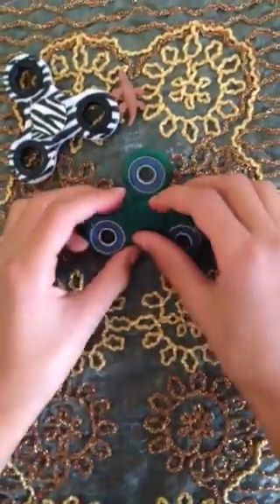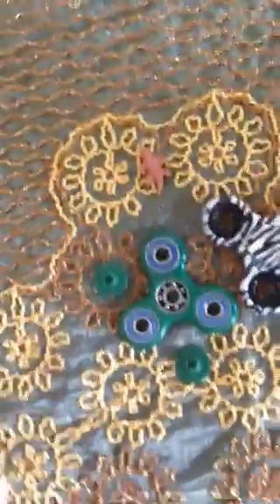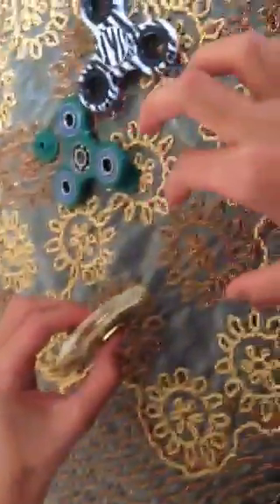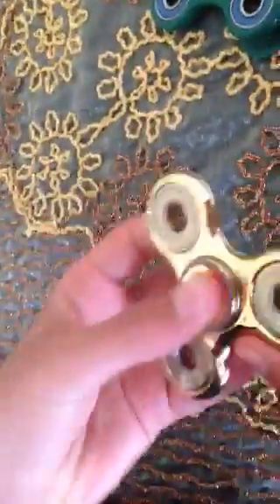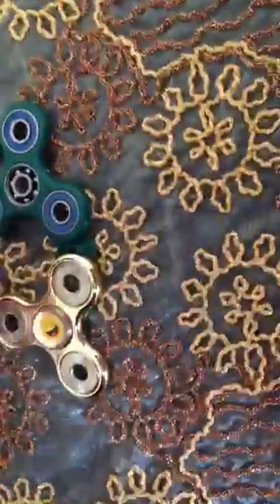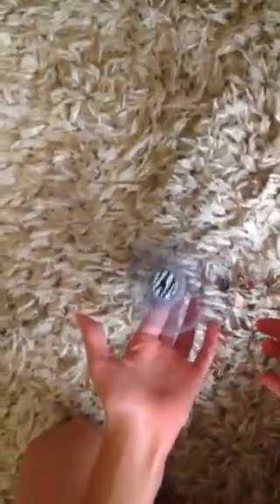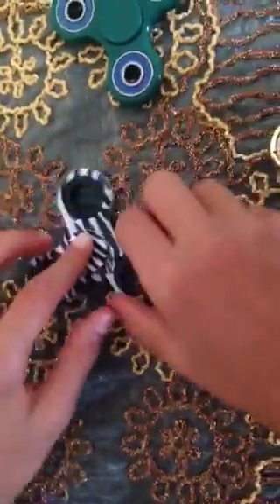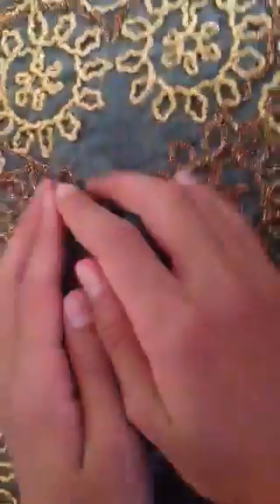Fidget Spinner Tricks